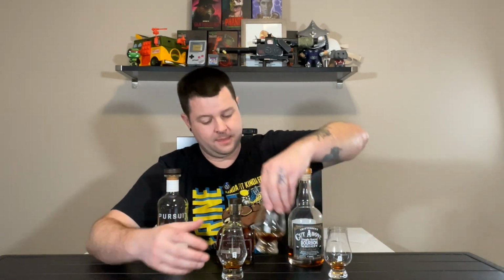Double Oaked Bourbon Blind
Come along with your favorite player, Richard, as he navigates his way through a double oaked bourbon blind. Will he be able to identify his favorite out of this line up, or will he be stumped by the old standard? Watch and find out!

Proof - 90.4
Mash bill - 72% corn, 18% rye, 10% malted barley

Proof - 115.6
Mash bill - 72% corn, 17% rye, 11% malted barley

Proof - 108
Blend of three mash bill (Low Rye and wheated bourbons) - 3 different mash bills from 3 different states (Bardstown BC 78% corn, 10% rye, 12% malted barley; TN Distilling Partner 80% corn, 10% rye, 10% malted barley; Finger Lakes Distilling 70% corn, 20% red winter wheat, 10% malted barley)

In the comments, have you tried any of the double oaked bourbons featured in today’s video? If so, which one is you favorite? Is there a double oaked bourbon that wasn’t featured that I should actively be searching for?